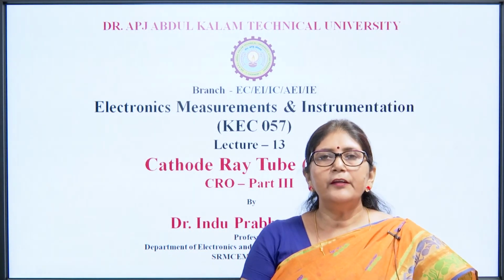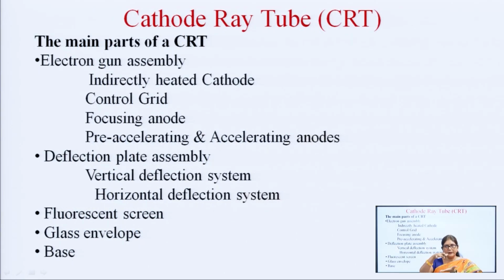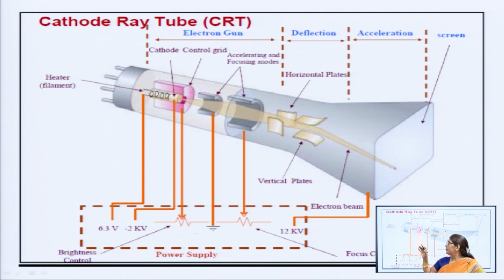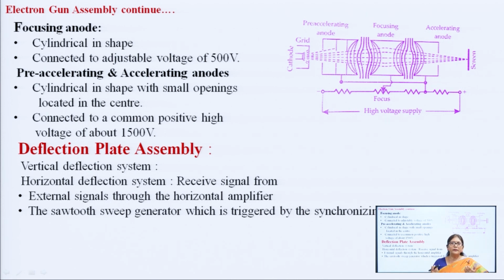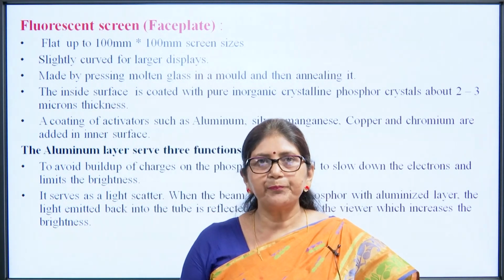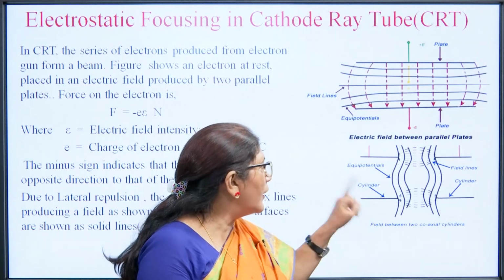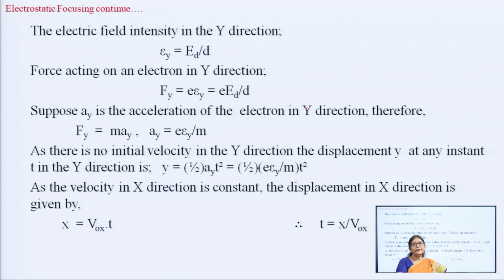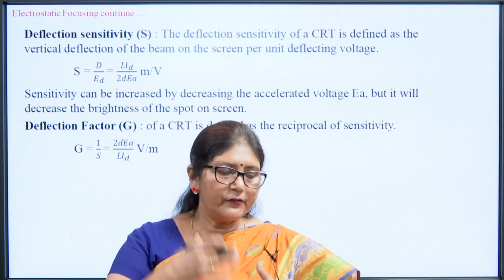Cathode Ray Tube (CRT) CRO Part-3 EC